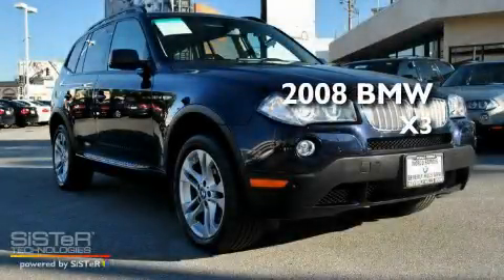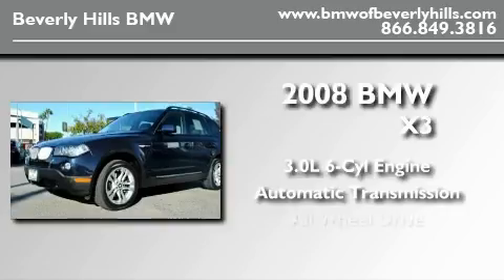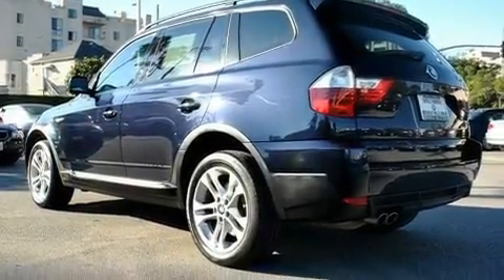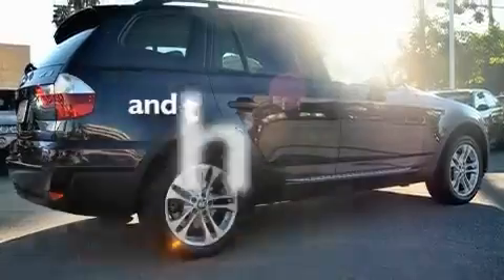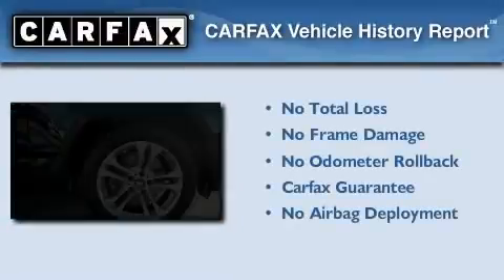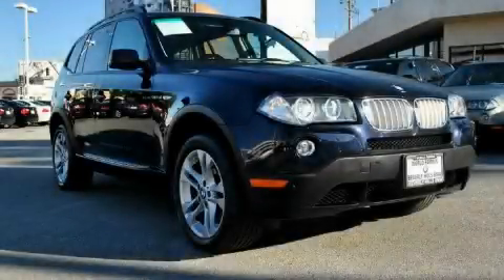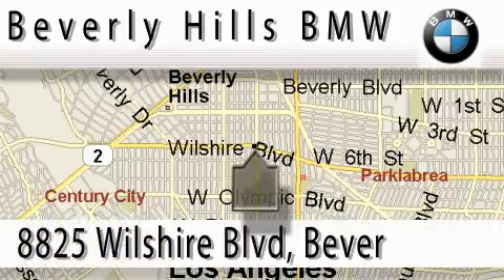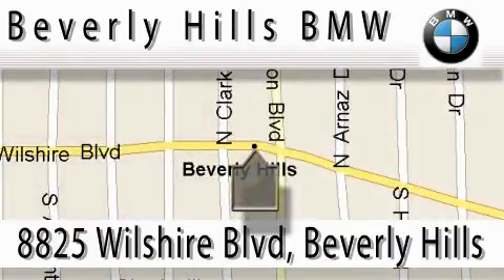Certified 2008 BMW X3 Beverly Hills CA 90211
Year: 2008
 Make: BMW
 Model: X3
 Engine: 3.0L I-6cyl
 Trans.: Automatic
 Exterior: Blue
 Miles: 32,808
 Interior: Gray

 2008 BMW X3 Beverly Hills CA